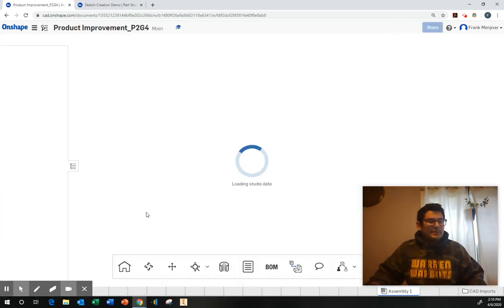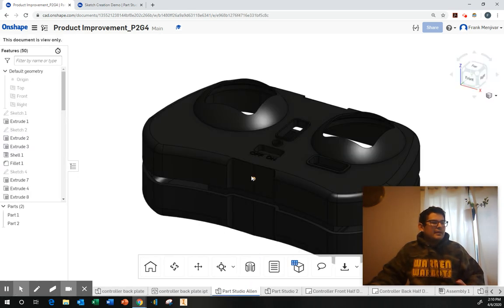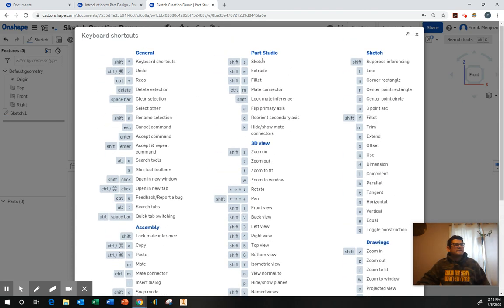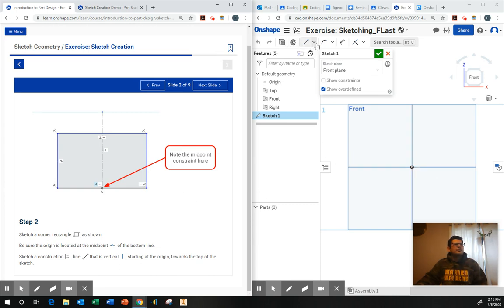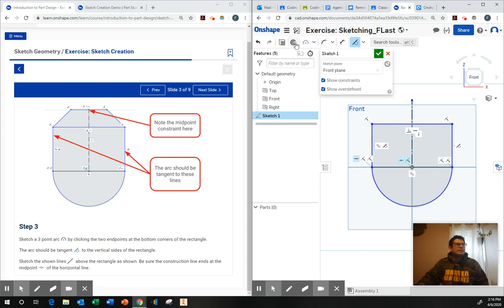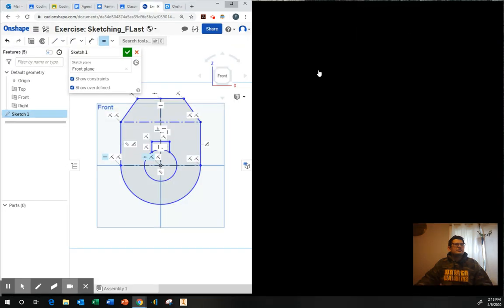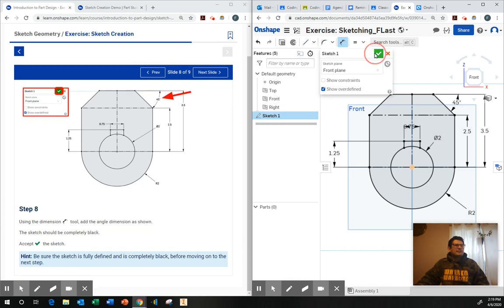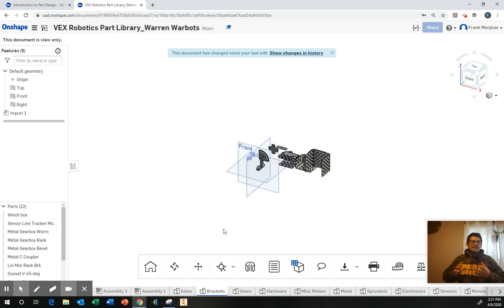PLTW IED: OnShape Introduction (Assignment #5)